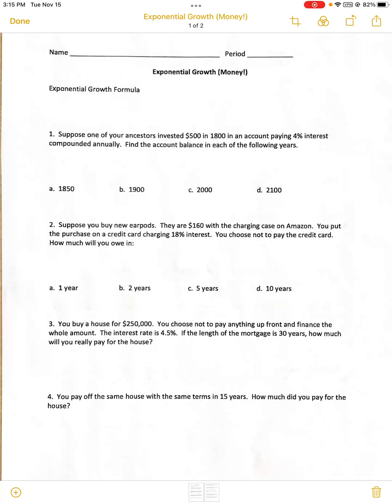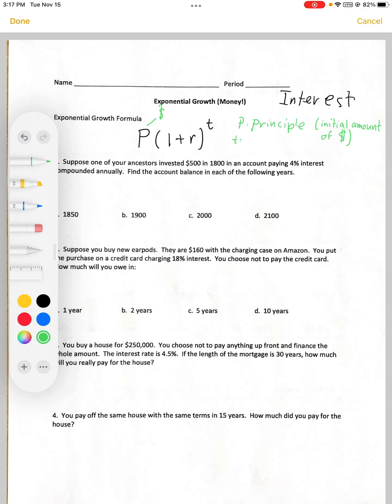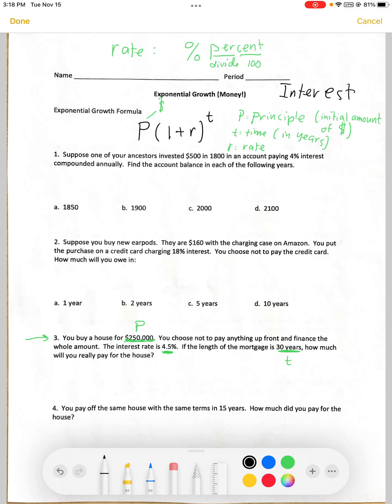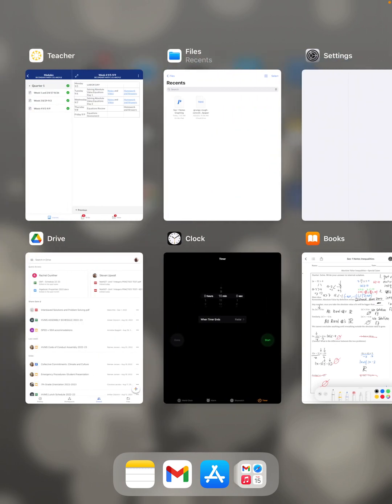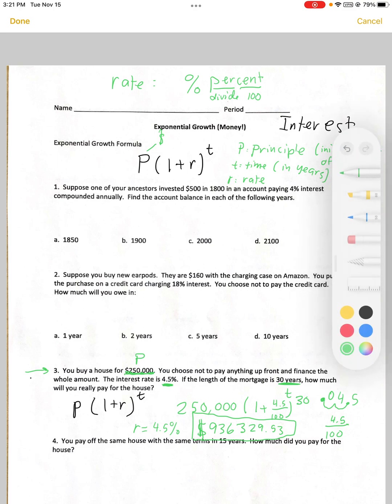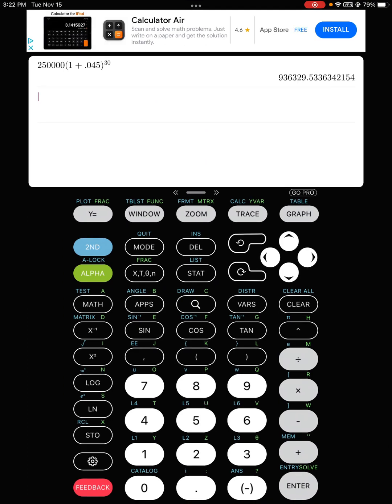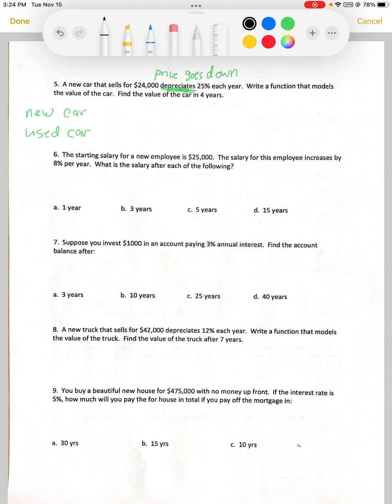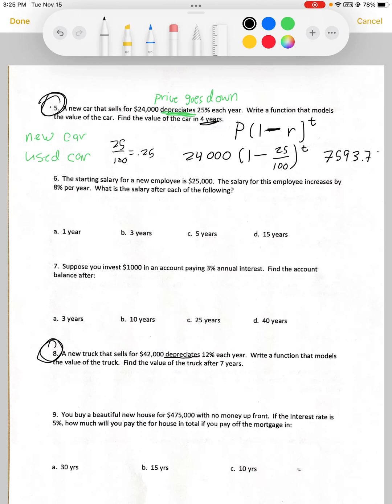Exponential Growth Money